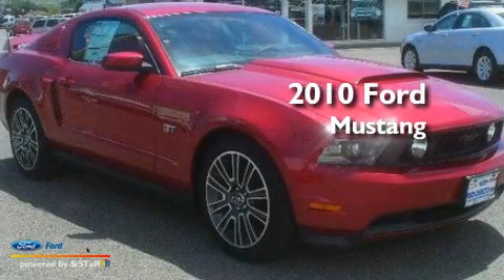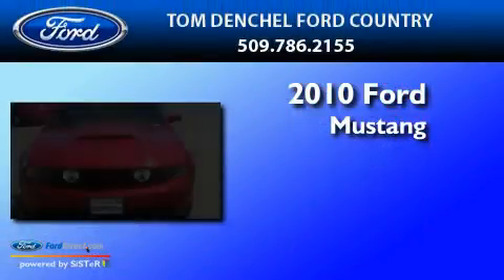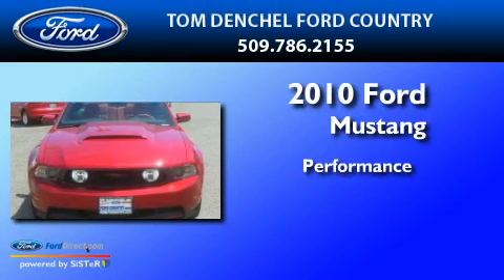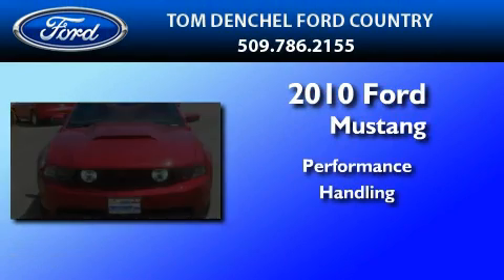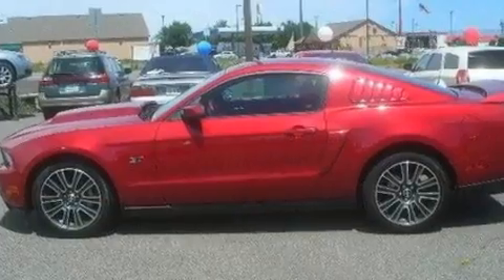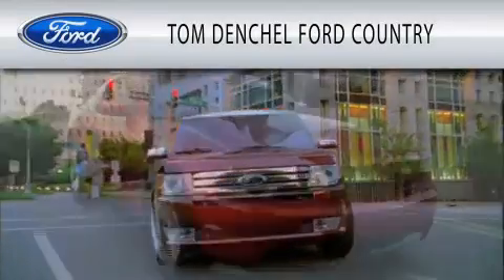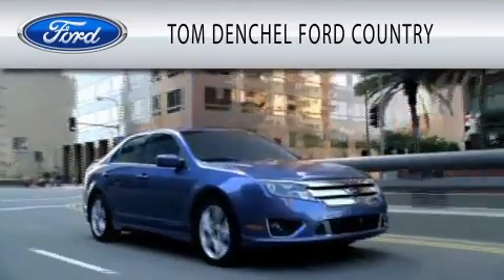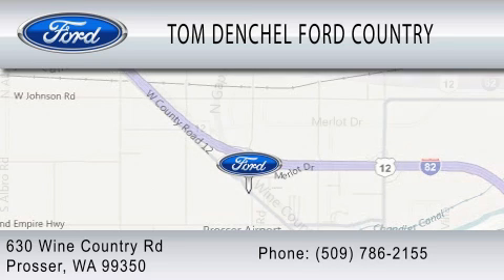2010 FORD MUSTANG WA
Year : 2010

 Make : FORD

 Model : MUSTANG

 Miles : 10

 630 Wine Country Rd

  , WA 99350